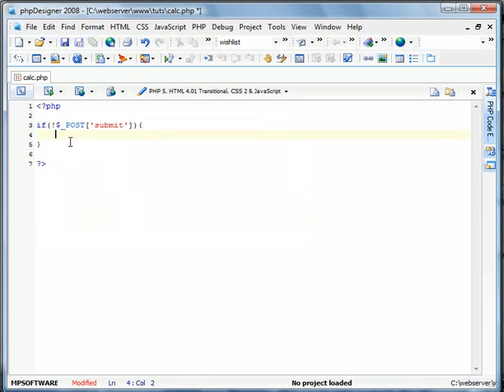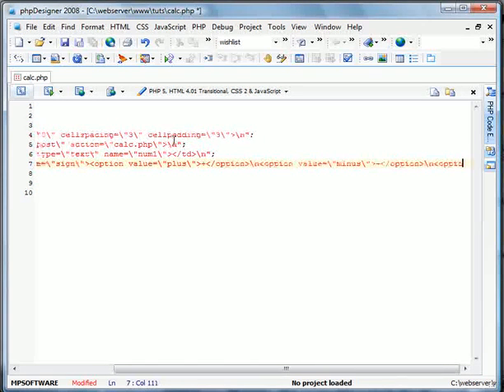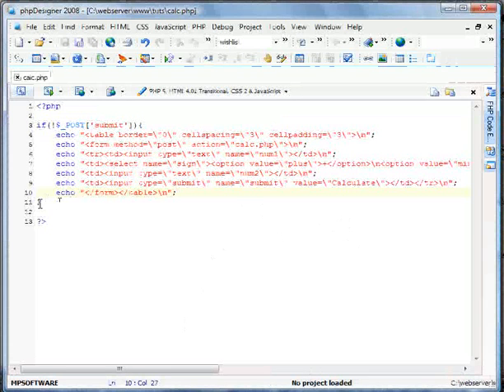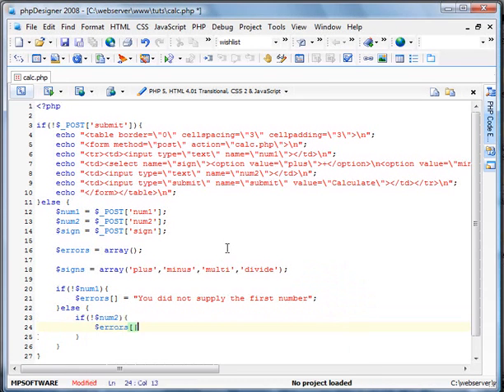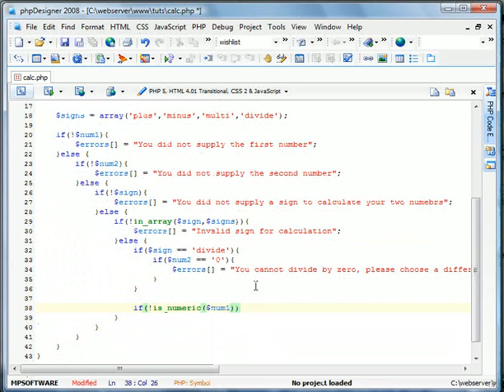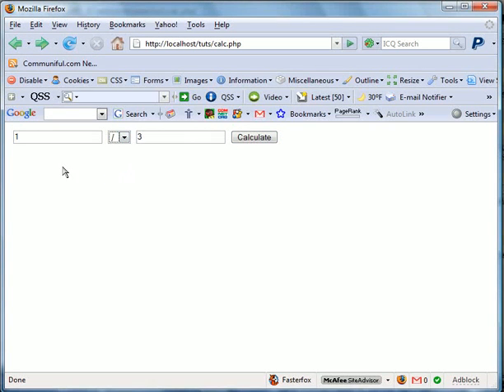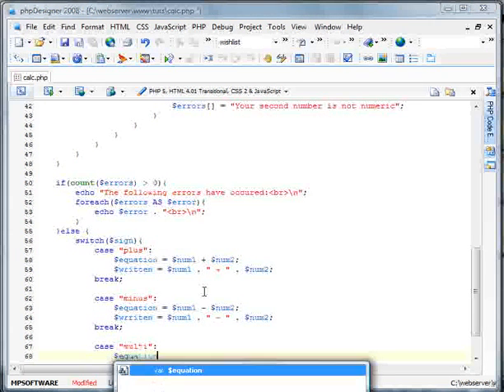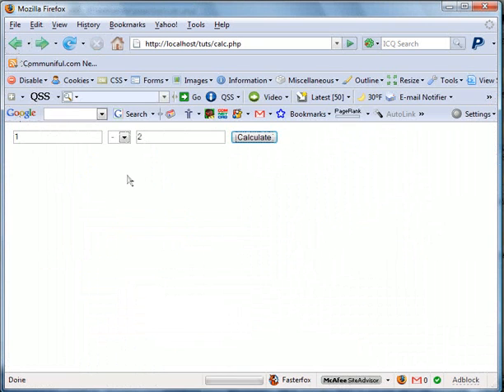PHP Tutorial // Calculator V2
Calculator Version 2 tutorial written in PHP and HTMl